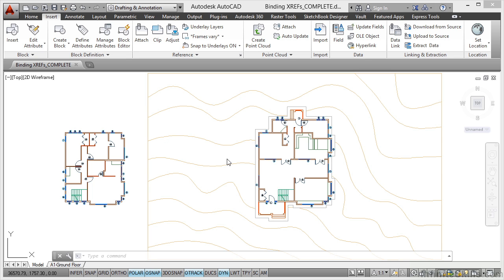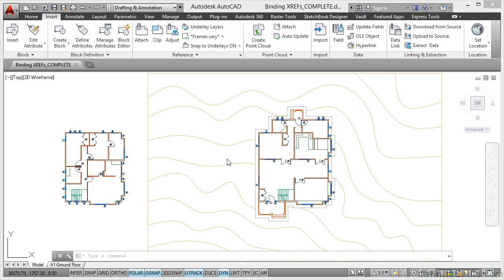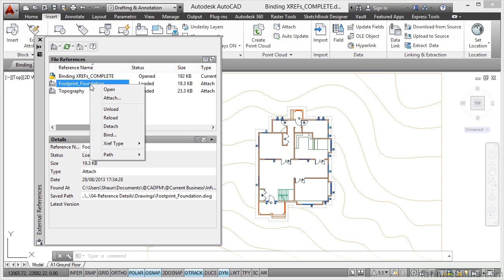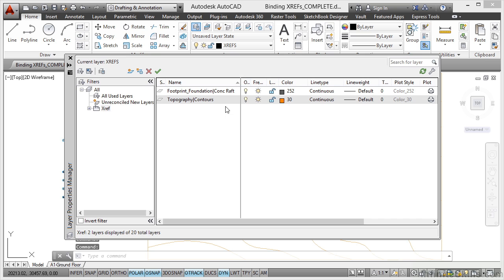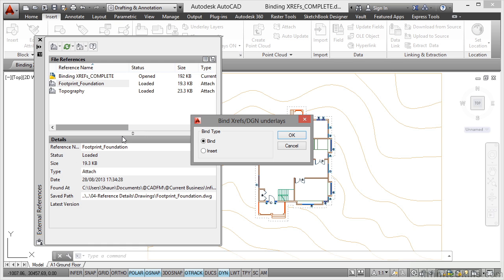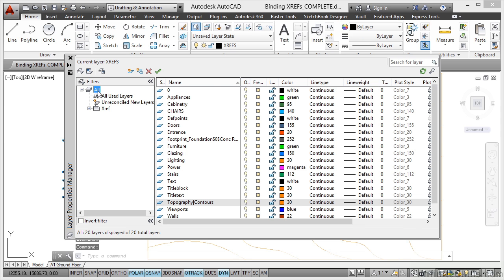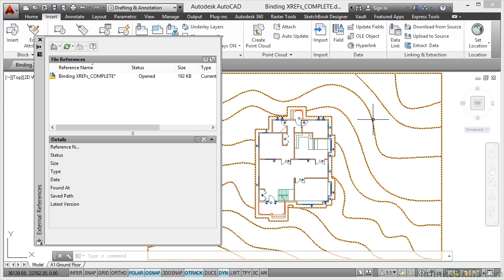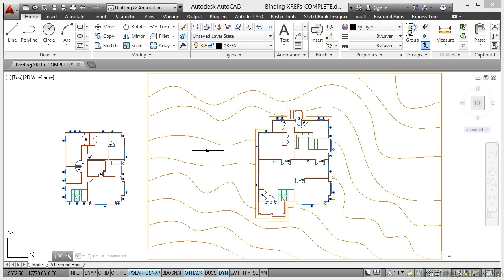AutoCAD Working with References 026